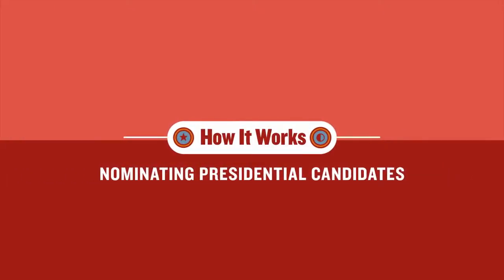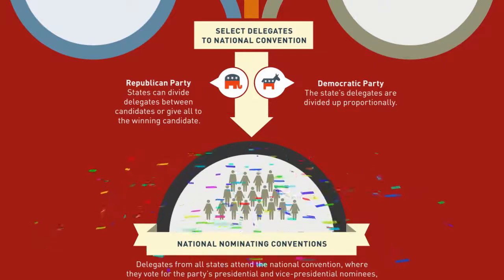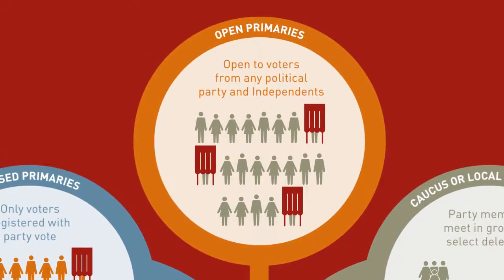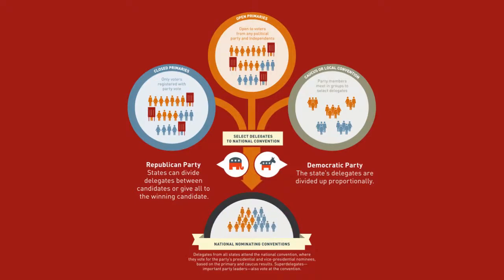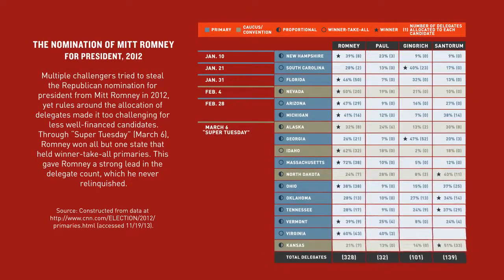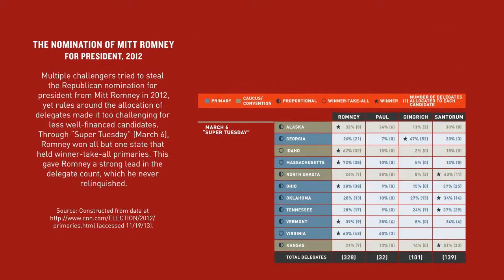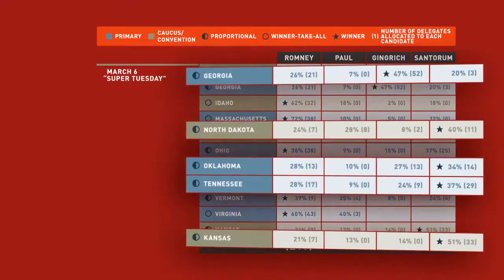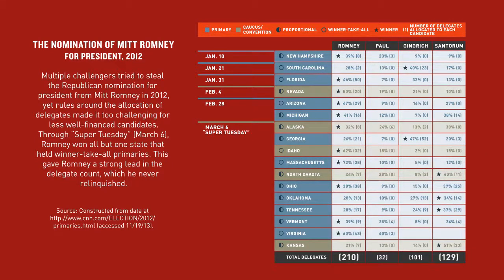How Are Presidential Candidates Nominated?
WW Norton came to us with a need for an extensive batch of animations across three different titles. Scripts and high-resolution art were supplied, and it was up to our team to interpret the materials and produce the best quality end product. We produced storyboards for an initial demo of each type of animation, and once the look and feel was approved by the client, mass production of the units could begin. Progress was carefully tracked internally on Google Drive, and a separate schedule provided to the client with iterations posted on our server. Ultimately, these animations were rich in variety and, coupled with the mix of voiceover talent, provided a very dynamic and engaging experience to students.